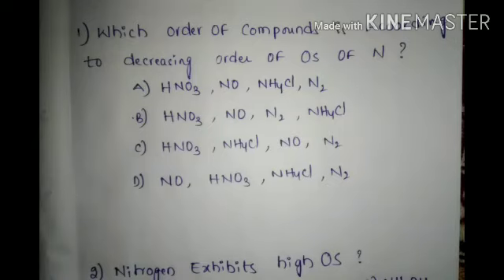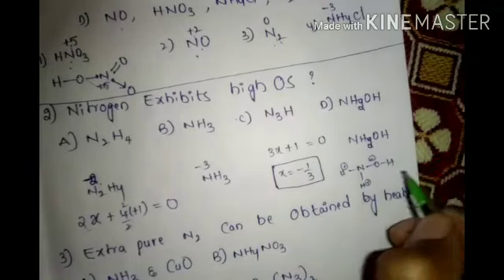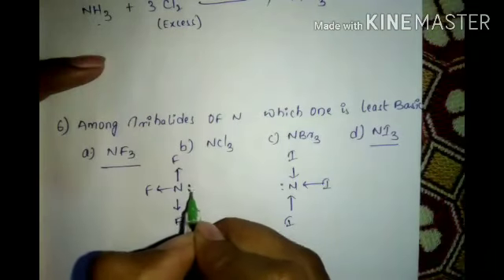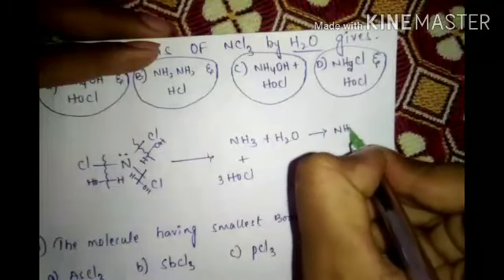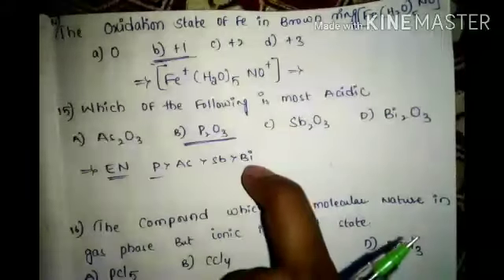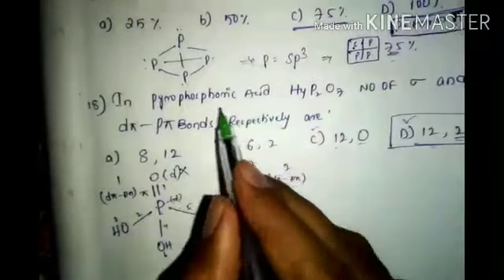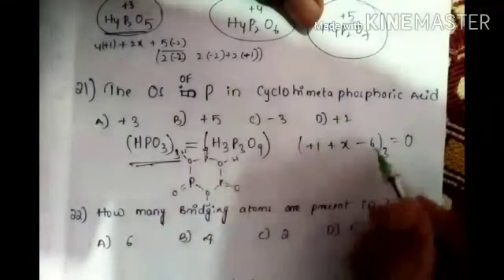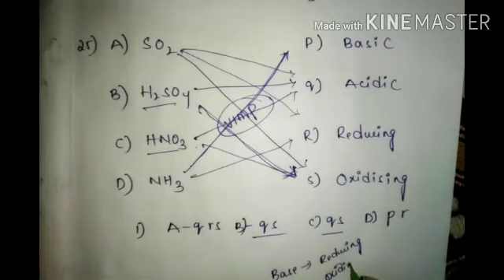Jee neet p block